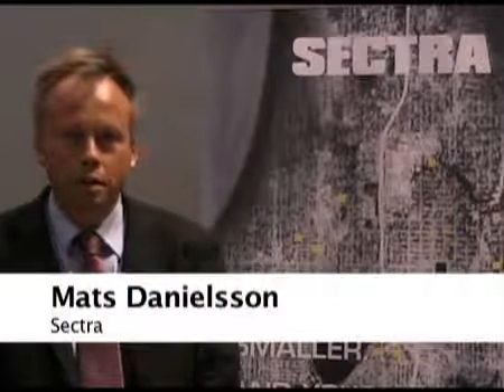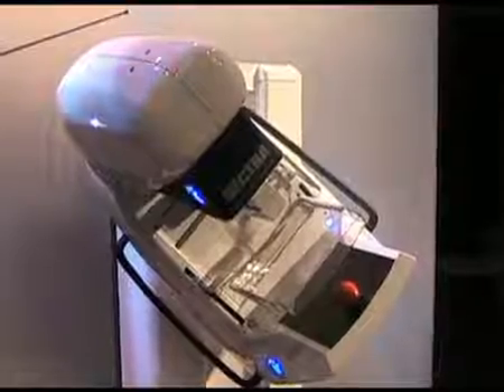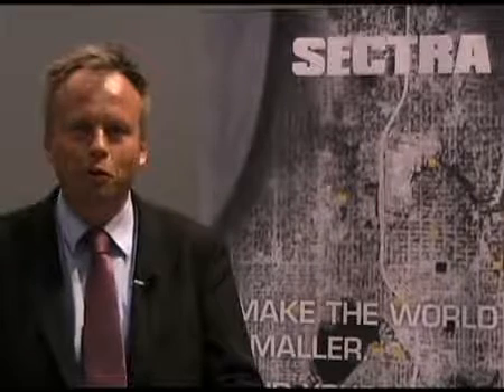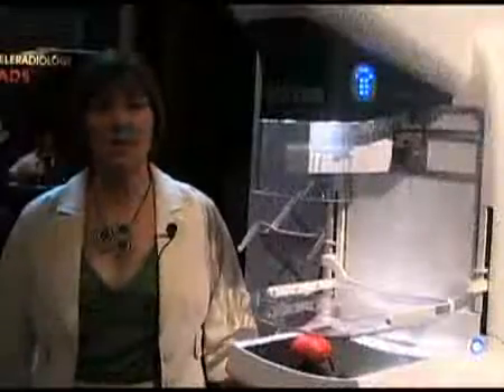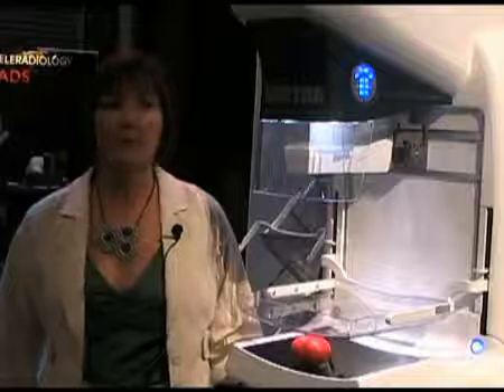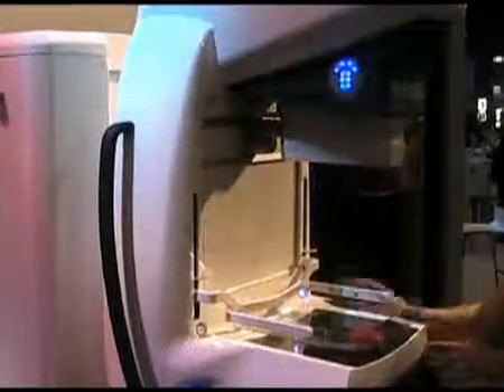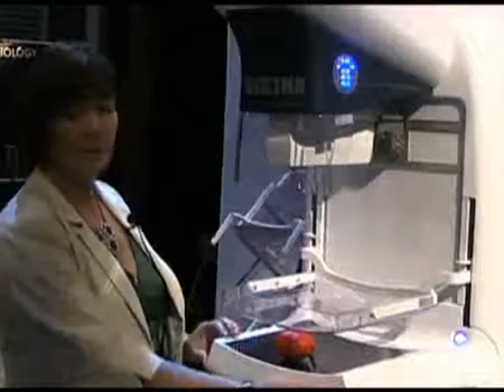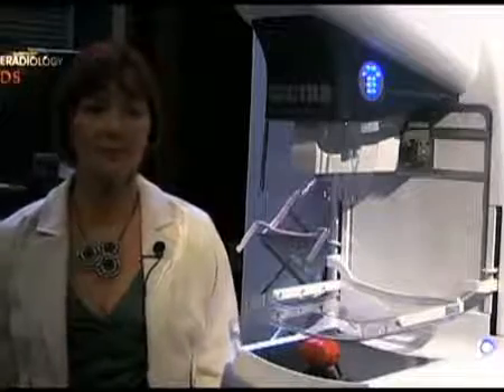Sectra Streamlines High-Volume Mammography Screening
At RSNA 2009, Sectra showcased its digital mammography solution, Sectra MicroDose Mammography, featuring further enhanced performance for high-volume screening. Sectra customers perform as many as 15 four-image examinations per hour. With a fast detector, the system allows for an even higher productivity if needed. Designed with screening environments in mind, Sectra MicroDose Mammography maximizes image quality and increases throughput at 50 percent of the radiation dose compared to other systems. Sectra MicroDose is the only system on the market using unique photon counting technology- by many considered to be the future of radiology.